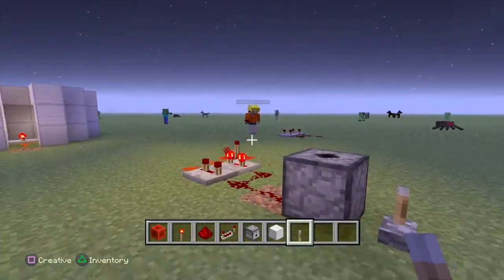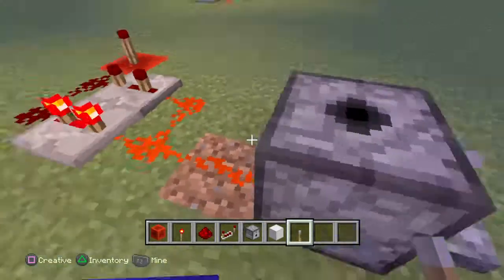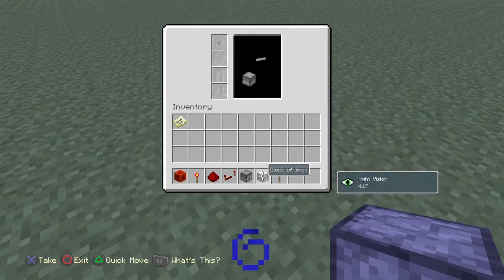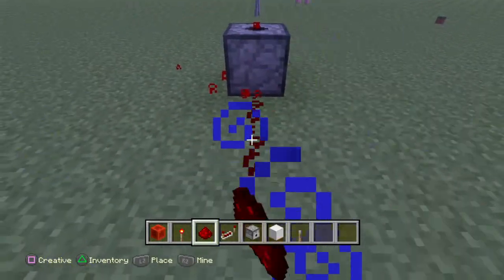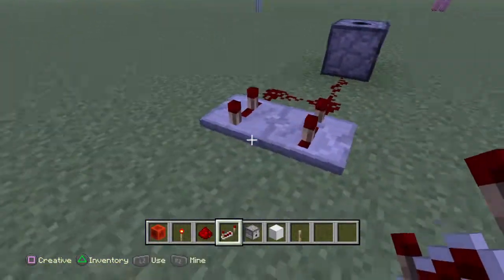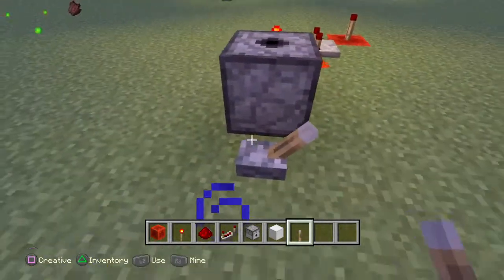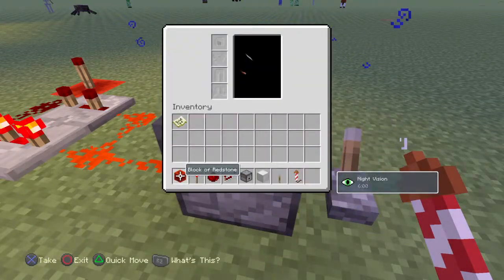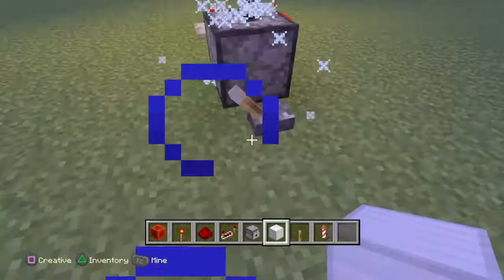Minecraft: Firework luncher tutorial